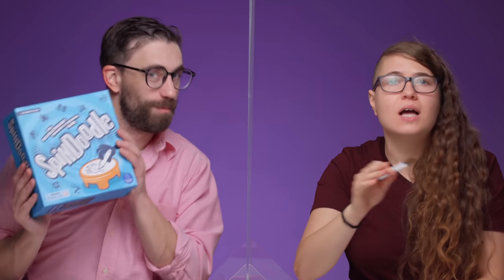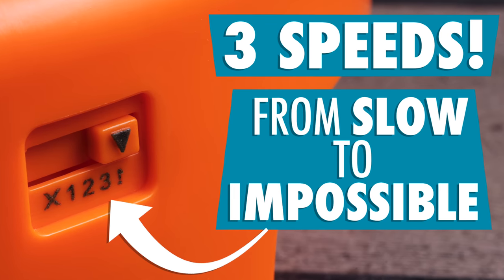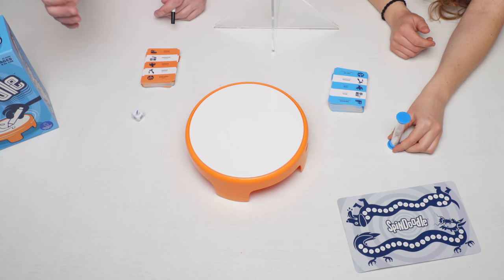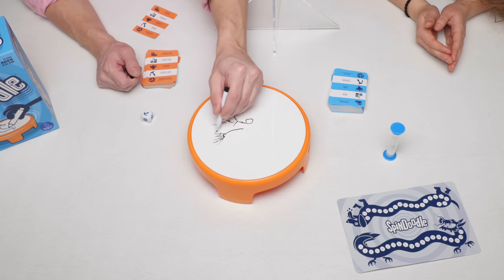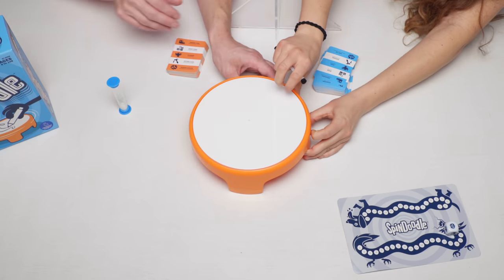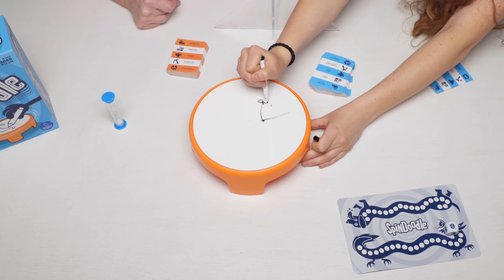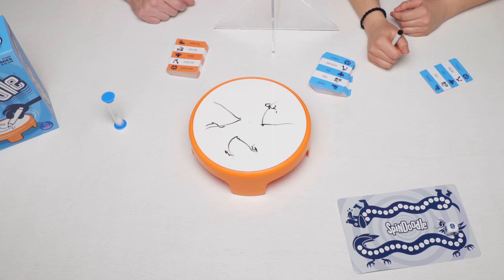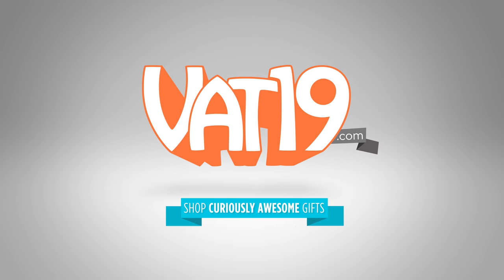Vat19 plays Spindoodle! | Let's Play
Take your artistic abilities out for a spin and try the revolutionary family game Spindoodle. Like Pictionary, this team-based doodle game gives you a clue that you have to draw out, but Spindoodle cranks up the challenge: your artist's canvas is spinning!